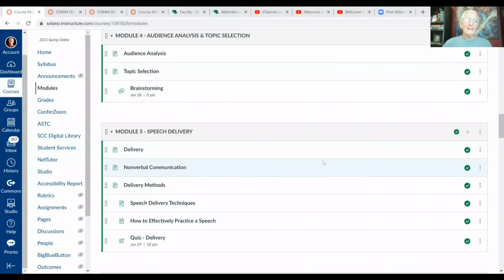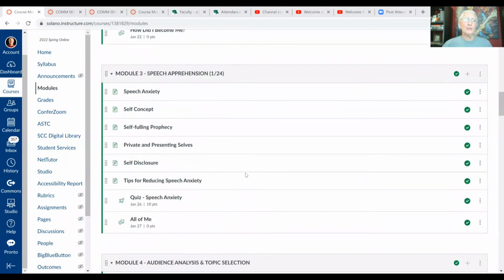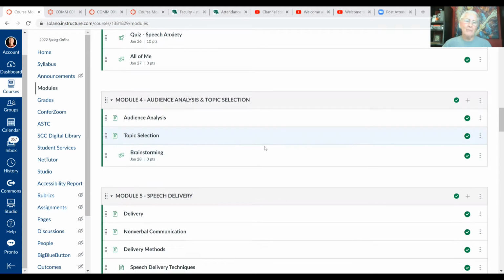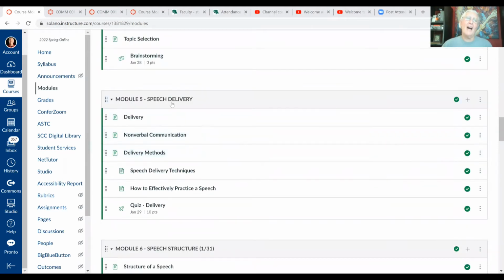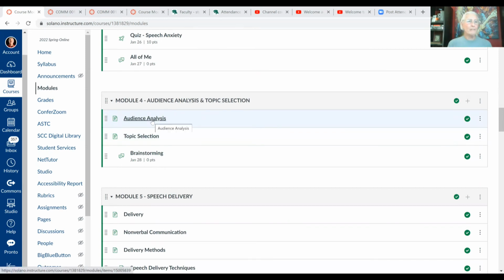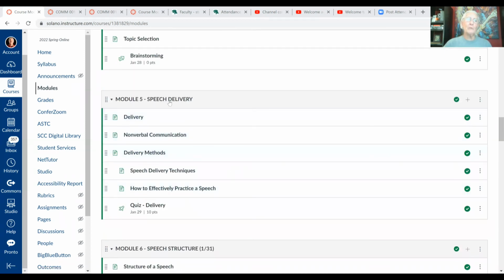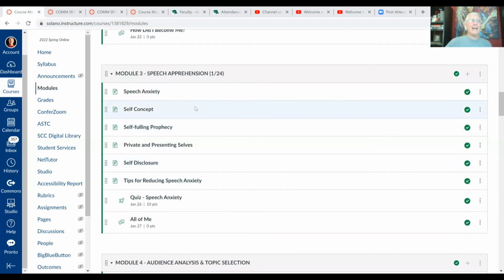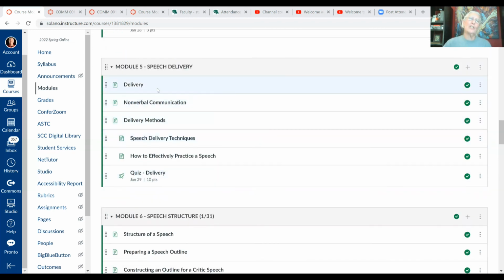WEEK 2 Lecture. Intro to Public Speaking. 3-29-22